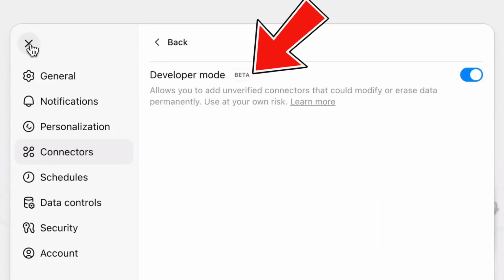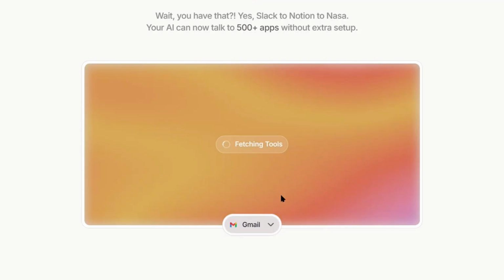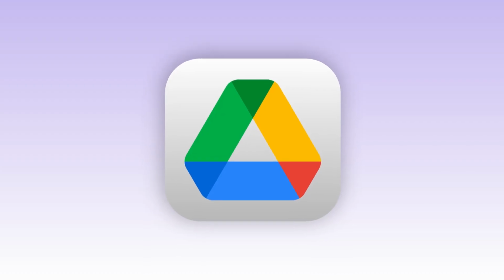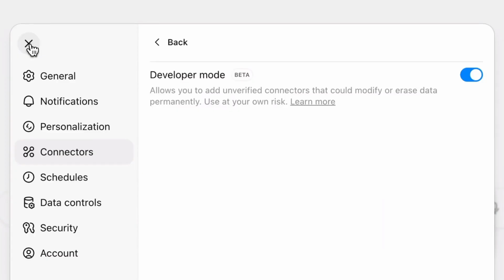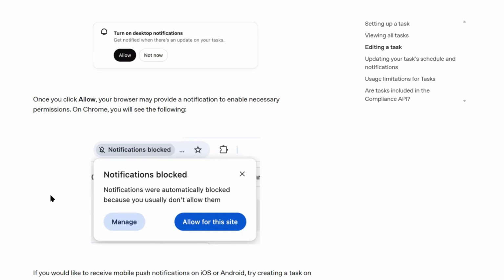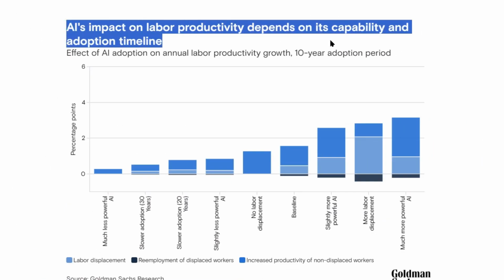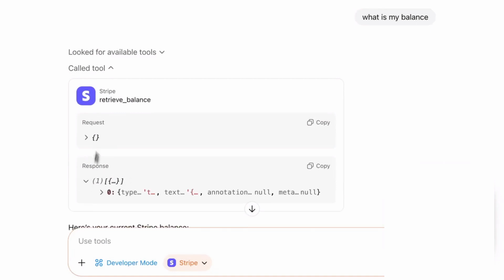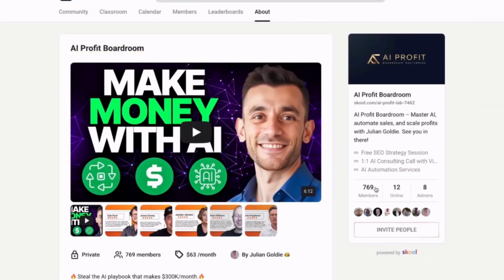ChatGPT's NEW Update is INSANE!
ChatGPT just dropped its most powerful update EVER… and it’s going to blow your mind.

This update lets you connect 500+ apps directly inside ChatGPT.
I’m talking Gmail, Slack, Stripe, HubSpot, Google Drive, and hundreds more.
Now you can literally run your entire business from ChatGPT – emails, reports, payments, CRMs, and even customer support.

👉 Before this update:

ChatGPT could read Gmail.

Now it can send emails, process refunds, create invoices, and manage workflows.

👉 With Developer Mode + Rube connectors:

You unlock 500+ app integrations instantly.

Automate tasks that used to take HOURS.

Chain actions across multiple apps with a single command.

💡 Example:
“Check my email for refund requests → Reply → Process the refund in Stripe → Update Google Sheets → Share report in Slack → Email CEO.”
All done by ChatGPT in seconds.

This isn’t just an update.
This is the future of business automation.
Big companies pay entire teams to do this.
Now YOU can do it solo with AI.

⚡ In this video, I’ll show you:

How to activate ChatGPT connectors + Developer Mode.

How to set up 500+ apps with Rube.

Real business workflows that save 100+ hours/month.

Why this update gives small businesses an unfair advantage.

🔑 Key takeaway:
AI won’t replace people who use AI.
It will replace people who don’t.
This is your chance to get ahead before everyone else catches on.

📣 Drop a comment: Which app will YOU connect first?

💰 Free AI Money Lab → 50+ AI tools, 200+ SEO prompts, 1000+ workflows

📌 YouTube Chapters

0:00 – ChatGPT’s insane new update
0:08 – Run your entire business inside ChatGPT
0:24 – Connectors feature explained
0:43 – Developer Mode unlocks 500+ apps
0:56 – How to activate Developer Mode
1:11 – Connecting apps with Rube (free tool)
1:42 – Real-world automation example (refunds + Stripe)
2:13 – Use Case 1: Email management
2:28 – Use Case 2: Google Drive automation
2:45 – Use Case 3: Slack management
2:59 – Use Case 4: CRM and HubSpot leads
3:13 – Chaining actions across multiple apps
3:32 – Business report automation example
4:05 – Game-changing apps: Stripe, Google Sheets, project management
4:42 – New scheduling features in ChatGPT
5:11 – Security and data protection with Rube
5:37 – Why this update changes everything
6:09 – AI replacing jobs (Goldman Sachs report)
6:29 – How to get started step-by-step
6:52 – The real benefit: focus on growth, not admin
7:03 – Time-saving math: 1,260 hours/year saved
8:03 – Scale your business without hiring more people
8:26 – Why small businesses now have an unfair advantage
8:44 – Next steps: AI Profit Boardroom & Free AI Money Lab